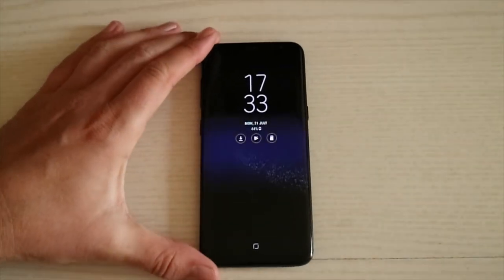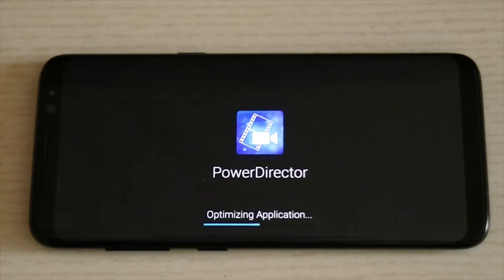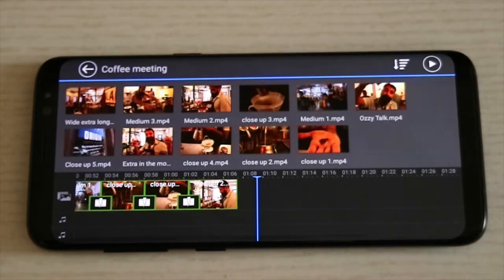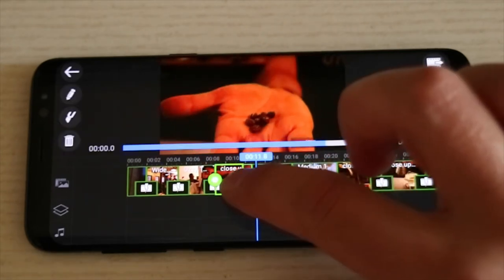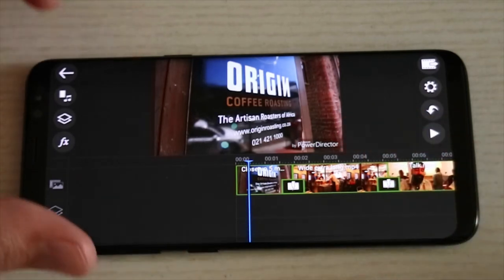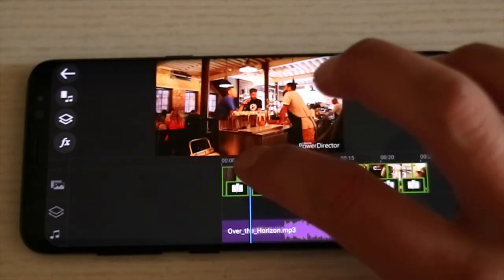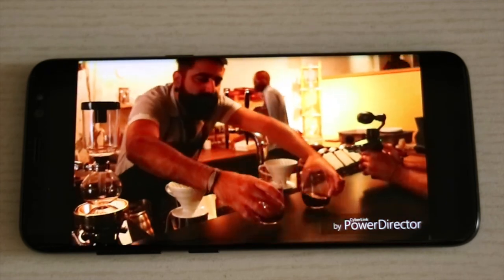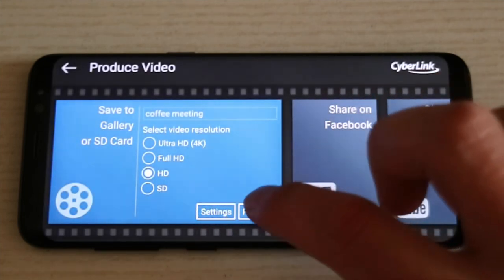Step by Step Android Video Editing Tutorial - How to use PowerDirector Video Editor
Learn how to go through the editing process on Powerdirector on a Samsung S8. Step by step editing.

Learn how to add music to your videos
Learn how to trim your clips
Learn how to make a short video on your phone

This is the channel where we teach you how to make your own vacation travel and tourism videos.
If you are a business or just want to capture your memories of your vacation like & subscribe for hints tips and great videos shot on a budget, we will show you how we get the shots and how to edit, follow us as we create great videos of our experiences and adventures in and around Cape Town South Africa.

If you would like to fast track the process you can take our course on how to create videos for social media, instagram or just for your vacation memories

Make Your own Travelvids! Download the 20 essential tips PDF and sign up for the Tip emails.

We teach video in the tourism and hospitality industry.

Want to learn how to create your own vacation video?
Need coaching on creating your own videos?
Want weekly tips on how to create videos for social media?
Want to take a course, on video creation?
Want to attend a workshop on how to shoot and edit videos for your tourism & travel business.
Not sure. Download the tip PDF on how to create from our website.